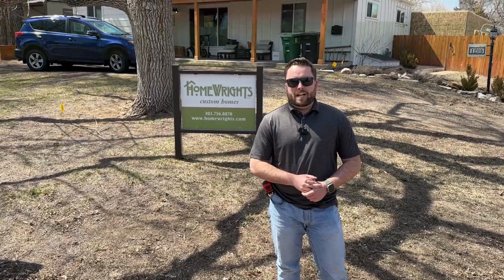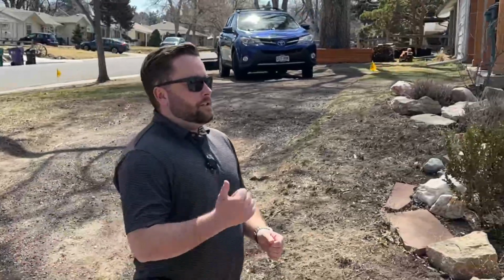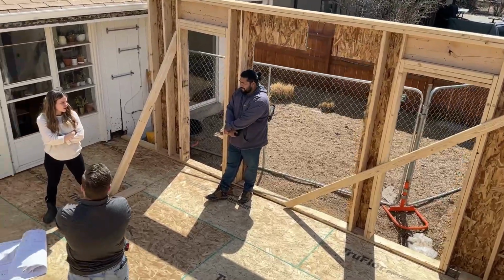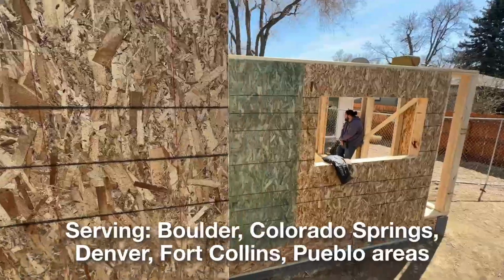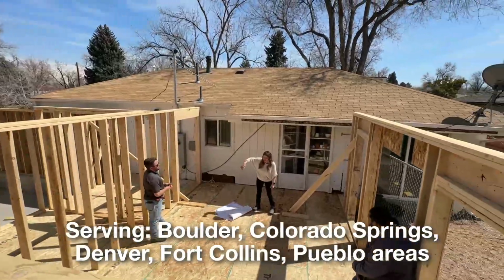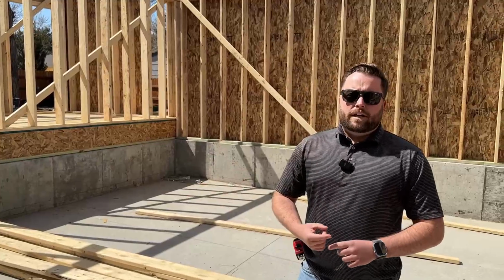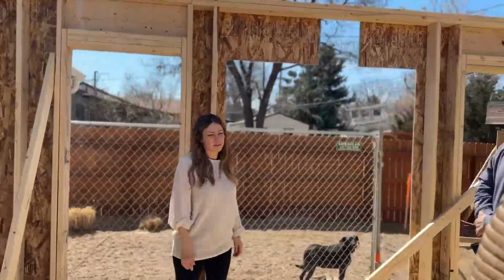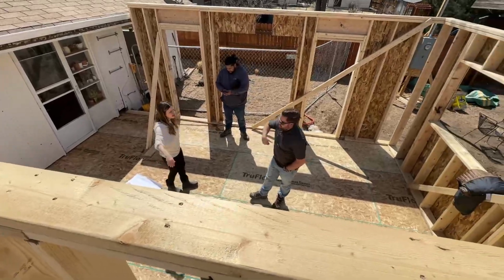How to Make Adding an Addition - AFFORDABLE! Here's the secret from Fort Collins to Colorado Springs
Whether you're in Colorado Springs, Fort Collins or anywhere between, you don't need a contractor's license to save a ton of money on that major addition to your home.

You don't need any construction experience to build a custom home or add a major addition.

This video gives you a broad understanding of the Owner-Builder approach and what the benefits of acting as your own General Contractor are. It will show you why it's not as hard as you think!

Let HomeWrights Custom Homes show you how to be the builder.

Build it your way. Build it at the budget you decide!

Be the builder!

DIY - Do-It-Yourself! Now that doesn't mean YOU pick up a hammer. It means you become the project manager and the general contractor.

When you act as the general contractor on your own custom home, there is no markup, there are no change fees, all the decisions are yours! Be the custom home builder and save $100k, $200k, 300k or more. Savings are based on square footage and every project is different but you WILL save a lot of money by acting as your own general contractor!

If you're good at managing the checkbook, keeping a calendar, and being an effective communicator than you'll do well with the Owner-Builder Program.

If you're in Boulder, Castle Rock, Colorado Springs, Denver, Fort Collins, Loveland, Parker, Pueblo or anywhere near these communities, HomeWrights Custom Homes is nearby to help you build the home of your dreams!